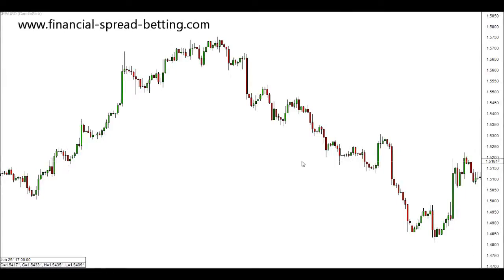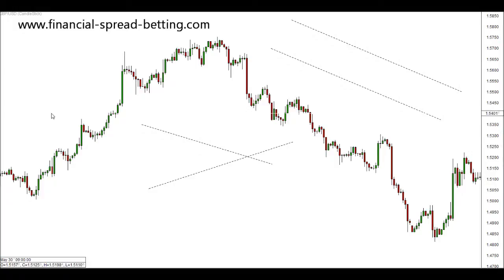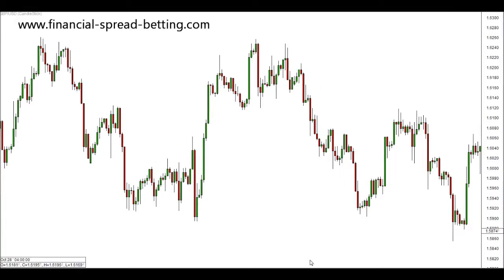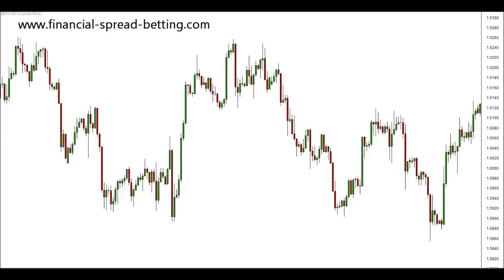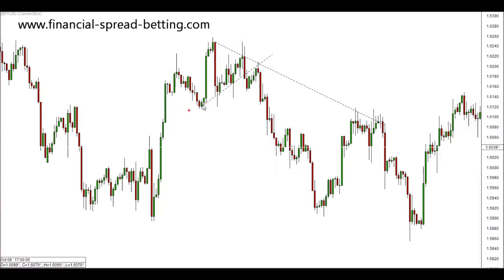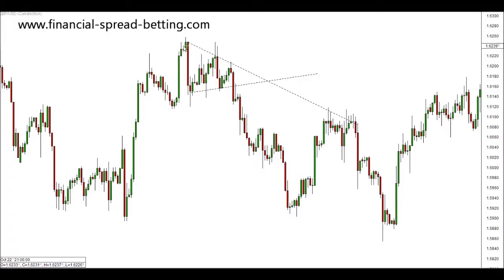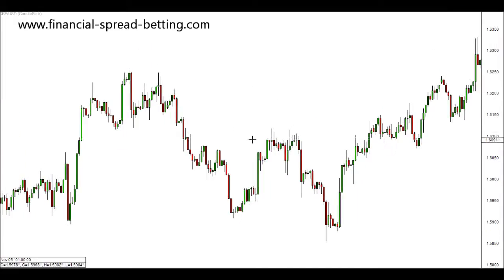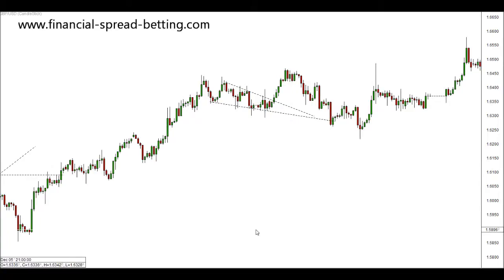Price Patterns: Triangle Chart Patterns and Breakouts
In this video we look at triangles; support and resistance levels that create triangles and the breakouts of these triangles.  The reason a chart creates a triangle shape is because support and resistance levels is tightening and eventually these will touch leading to potentially a breakout in price.